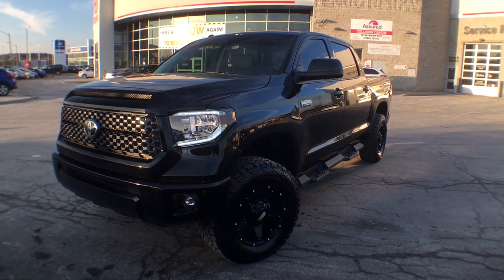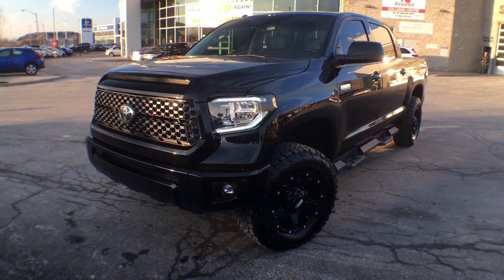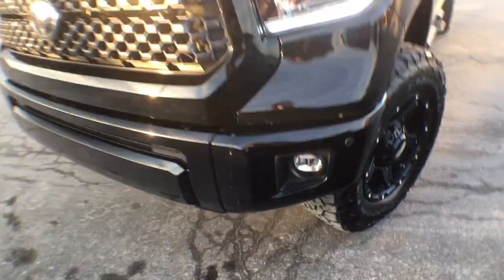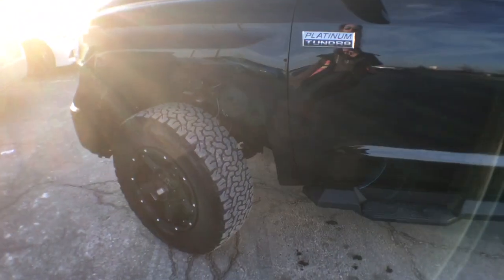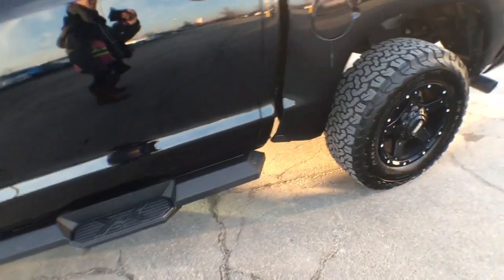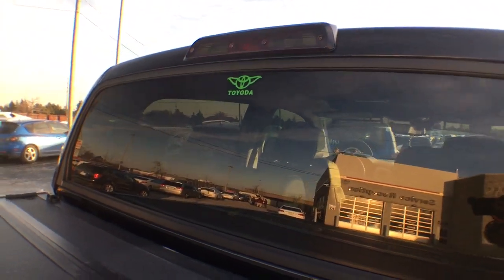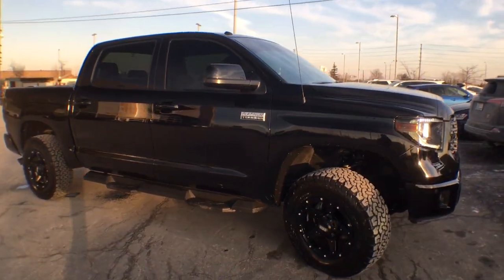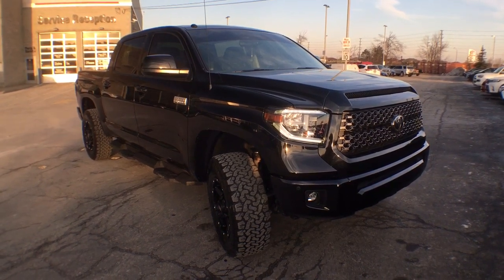2018 Toyota Tundra CREWMAX PLATINUM 4X4 **LIFTED**MODIFIED**Review Brampton ON - Attrell Toyota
Full Features walkaround: COMING SOON!

All-in price +HST. Package includes: 7 inch touch screen display with AM/FM/XM Radio, CD Player, USB input, AUX input, Bluetooth navigation and a backup camera.Dual zone automatic climate control. 10-way power adjustable driver seat with lumbar support and driver seat memory. 4-way power adjustable passenger seat. Premium leather throughout the vehicle. Heated and ventilated front seats and a rear bench seat with under seat storage.  Power windows, power locks and power adjustable side view mirrors. Auto-dimming rear view mirror with integrated compass and garage door openers. Power vertical sliding rear window with defroster. Power tilt and telescopic adjustable steering wheel with memory, leather wrapped and audio controls. 4.2 inch multi-information display. Clearance and backup sensors. Toyota safety sense P (pre-collision system with pedestrian detect, lane departure alert with steering assist, dynamic radar cruise control and automatic high beams). Blind spot monitor system and rear cross traffic alert. 20" alloy wheels. 5.5 ft cargo bed with removable and locking tailgate. Bed rail system, trailer sway control and 4 and 7 pin connectors. LED headlights, LED daytime running lights and LED fog lights. 5.7L, i-FORECE V8 engine. 32-valves and Dual VVT-i. 381 HP, 401 lb. ft. of torque. Front suspension: Coil springs with doube wishbone, stabilizer bar and gas filled shock absorbers. Rear suspension: heavy duty multi-leaf spring and gas filled shock absorbers. 6-speed super electronically controlled transmission. 8000 lbs of towing,  1180 lbs payload. 16.3L/100km fuel efficiency. Demo Vehicle.

MODIFICATIONS/ADDITIONS: 2.4" lift in the front, 1" in the back. GRID off-road wheels and BFG K02 Tires. Linexed drop step running boards. Backflip Mx4 tonneau cover. Flowmaster outlaw exhaust. K&N intake. Blacked out 4x4 badge. Tint. Windjet tail-lamps. Long distance remote starter.

110 Canam Cres.
Brampton ON
L7A 1A9